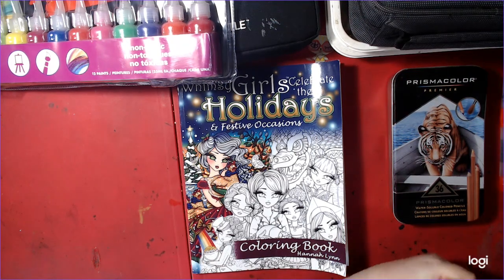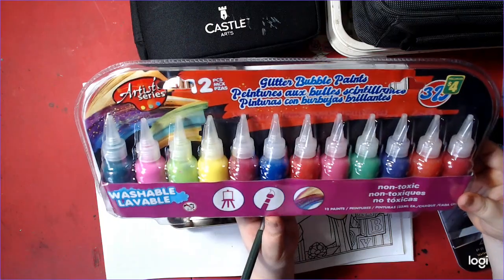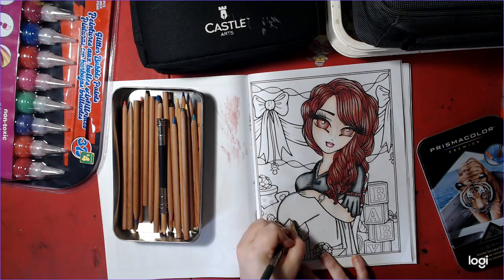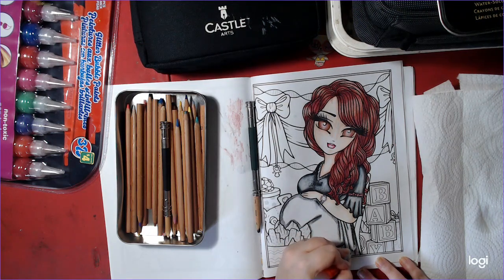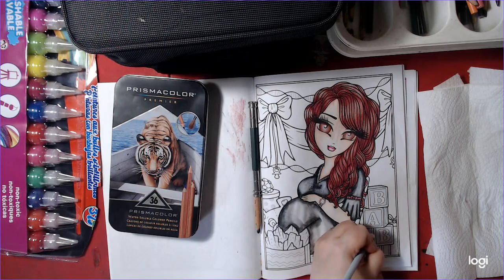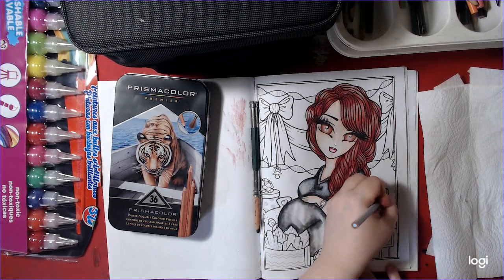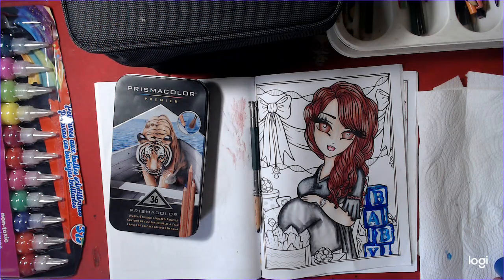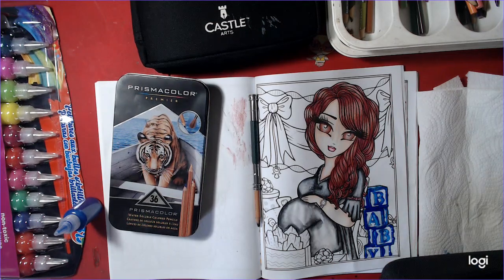Coloring| Whismy Girls Celebrate the Holidays & Festive Occasions| Hanna Lynn| Book Talk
Rosaline Palmer Takes the Cakes Amazon
Who is Maud Dixon